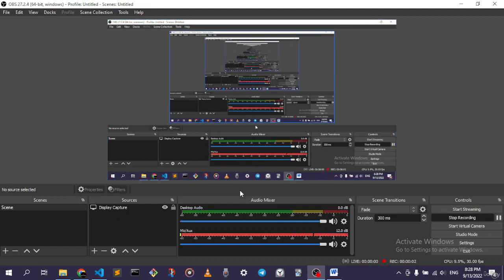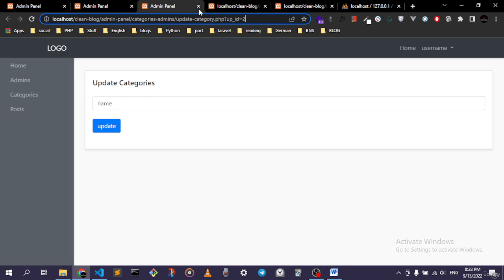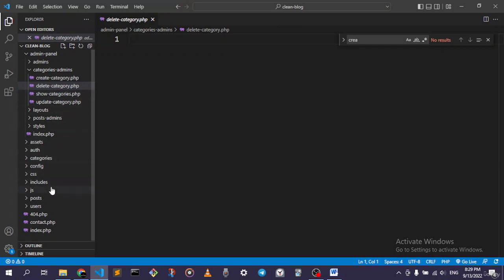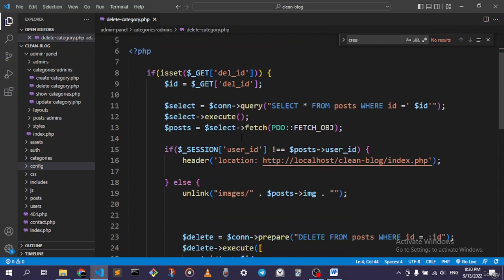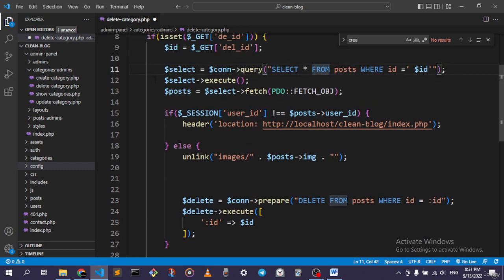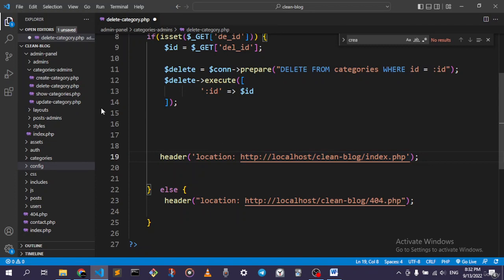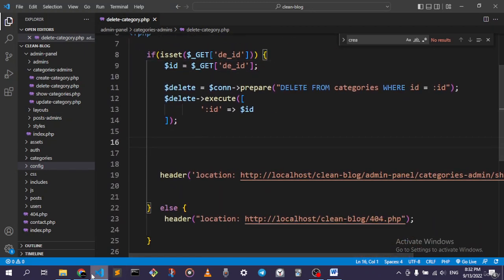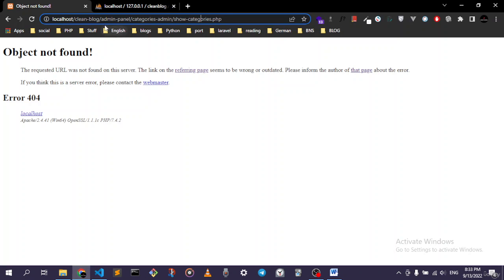33. Deleting Categories